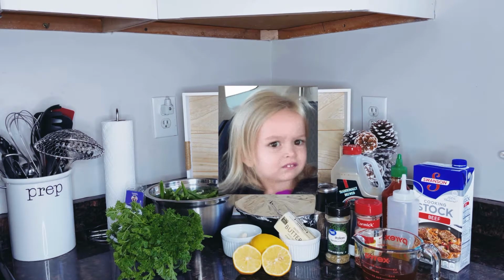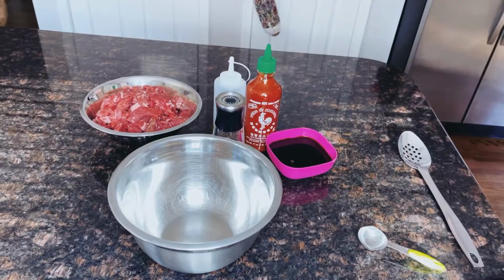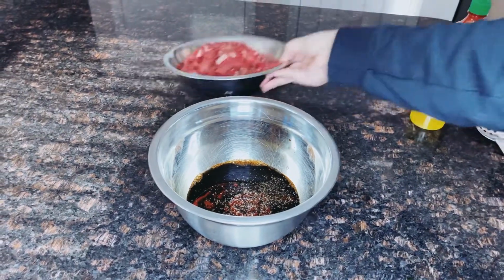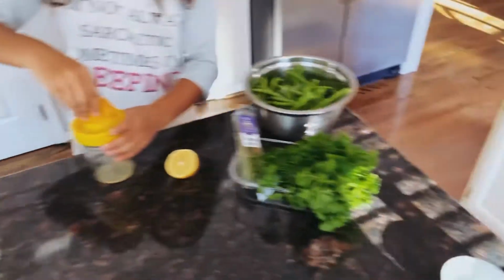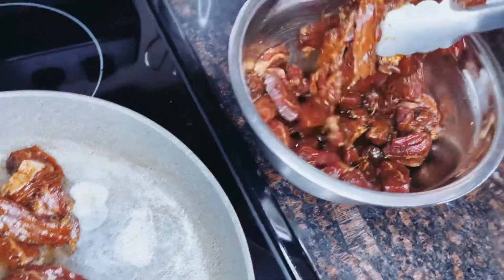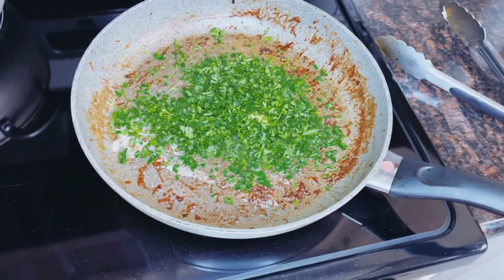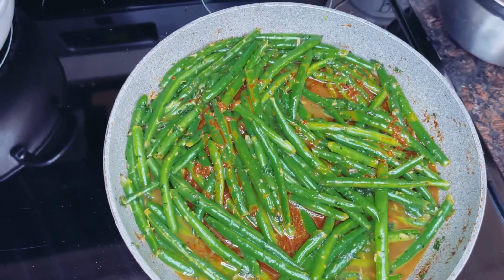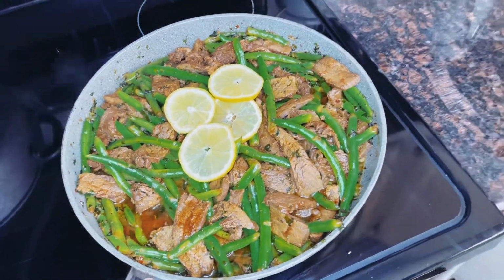GARLIC BUTTER STEAK AND LEMON GREEN BEANS!!! *Full Recipe*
Hey guys, in today’s video I made a delicious and very easy meal to make at home! I hope you all